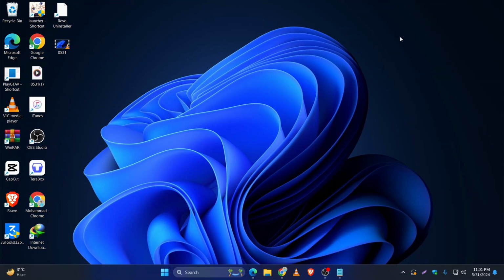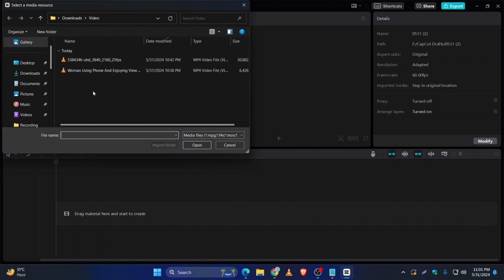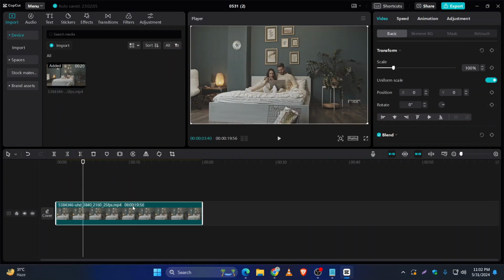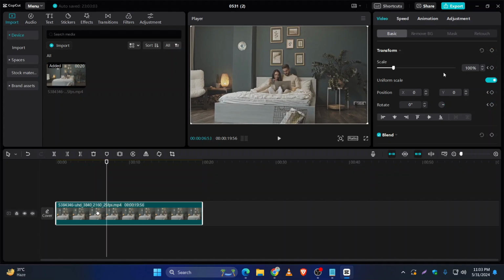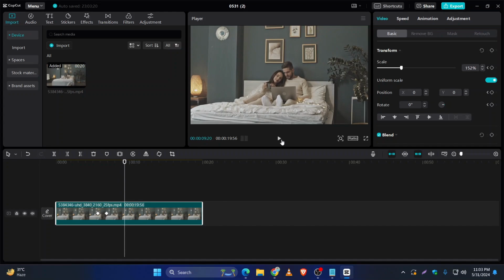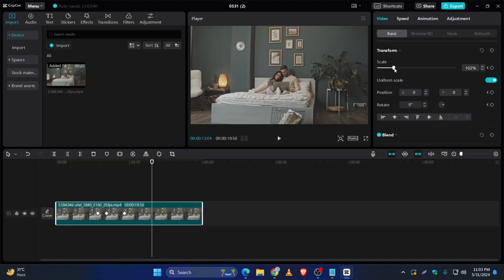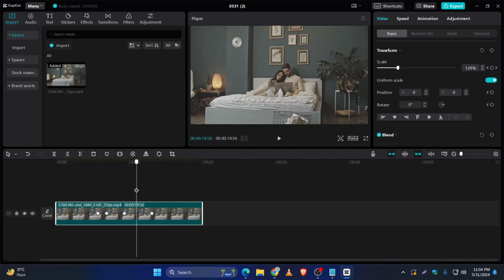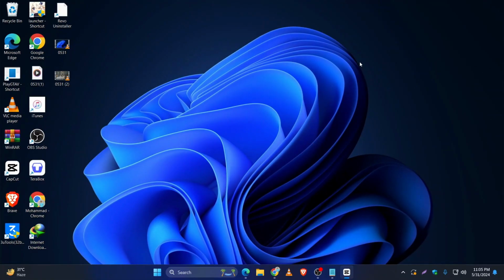How to Make Zoom Effect in CapCut PC | 2024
Welcome to our latest tutorial on CapCut! In this video, we'll show you how to create a smooth and professional-looking zoom effect using CapCut on your PC. Whether you're a beginner or looking to refine your editing skills, this step-by-step guide is perfect for you.

🔥 What You'll Learn:
How to import and manage your video clips in CapCut.
Step-by-step process of adding keyframes for zoom effects.
Tips on adjusting scale and position for a perfect zoom.
How to smooth out your zoom transitions for a polished look.
🛠️ Tools Needed:
CapCut installed on your PC (latest version recommended).